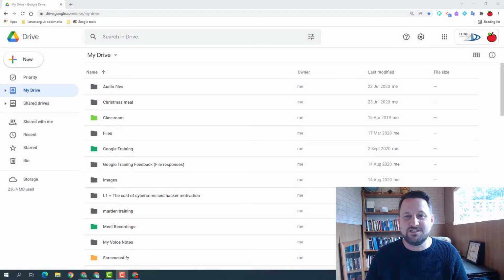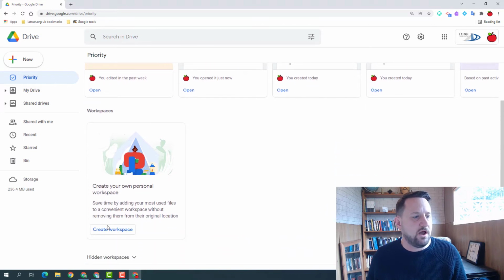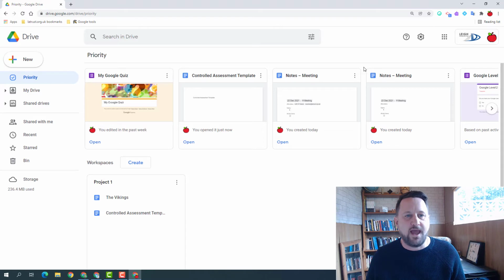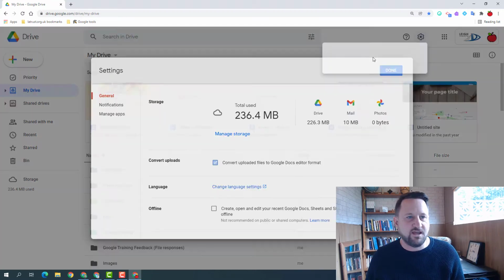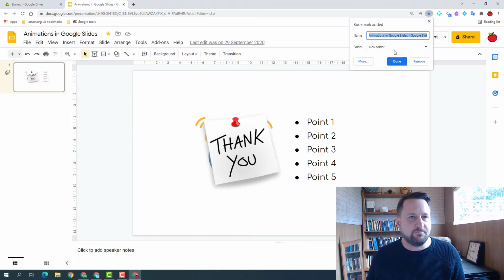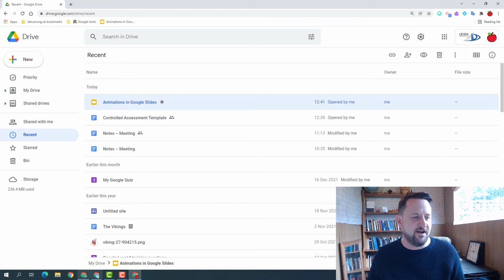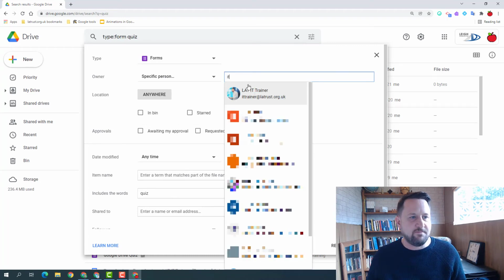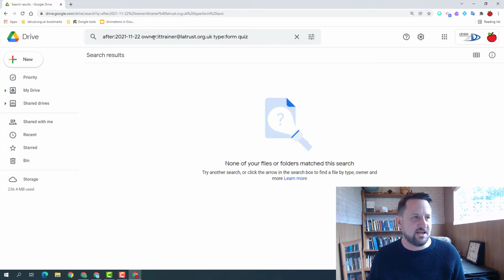Accessing files in Google Drive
Once you have all your files on Google Drive, how do you then effectively access them? You can use various features in Drive, plus there are a few extra tips I have for you.